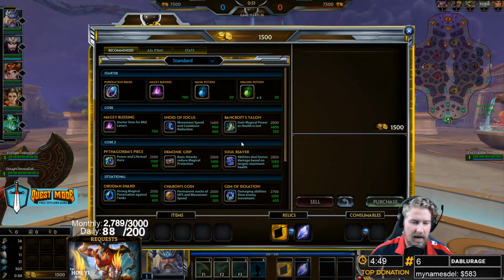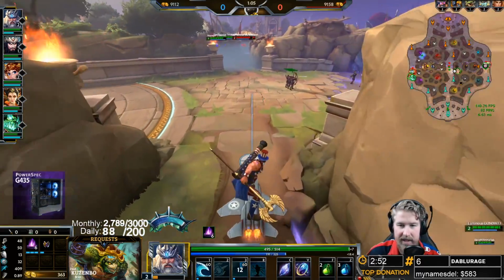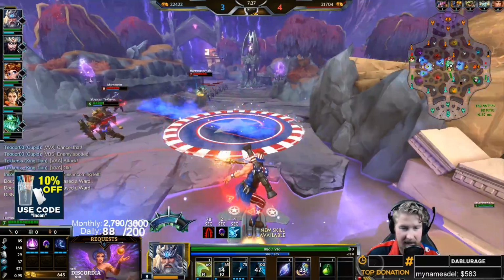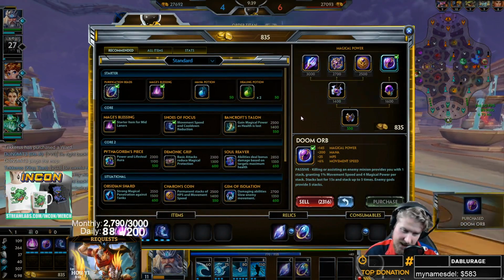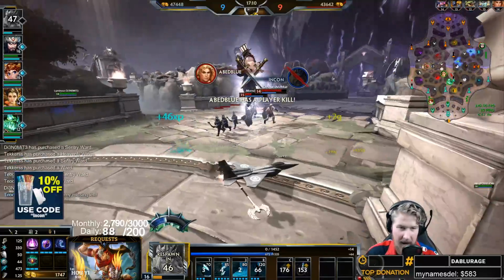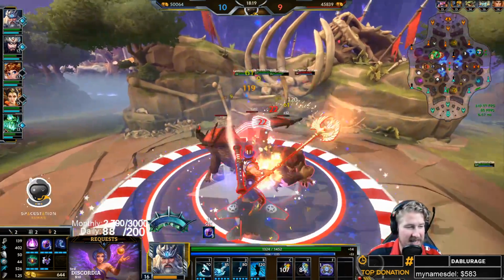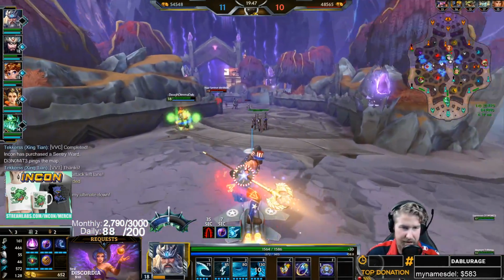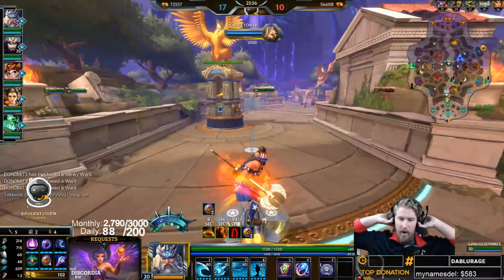POSEIDON GUIDE: ABILITIES AND AUTO DAMAGE! | Incon | Smite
Help support the twitchiest community and get a top of the line Gaming PC Buy in store for $100 off and a free drone!

LULU AND HACKER MERCH NOW AVAILABLE!

STREAM SCHEDULE:
Mon-Fri
8am est - 3pm est
Sat - OffDay
Sun - 10am est - 2pm est
Sunday tournament starts at 12pm est!

FREE SUBSCRIPTIONS ON TWITCH! EARN THEM HERE!